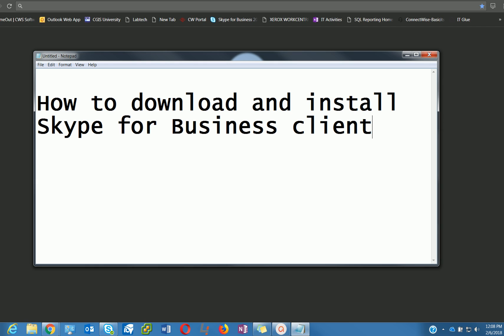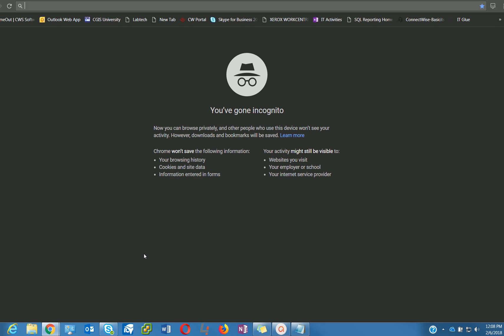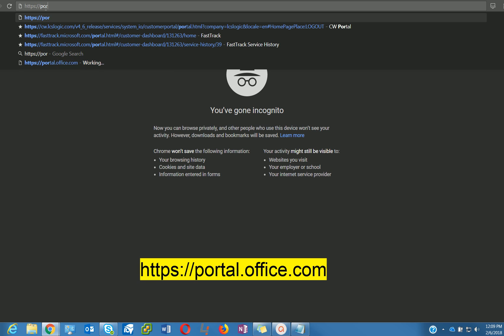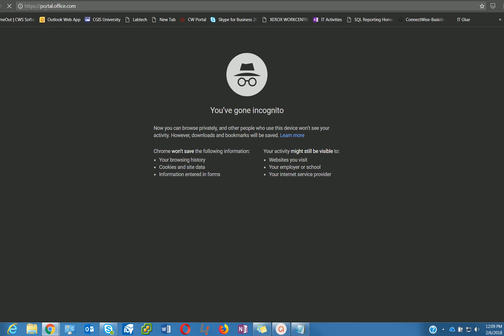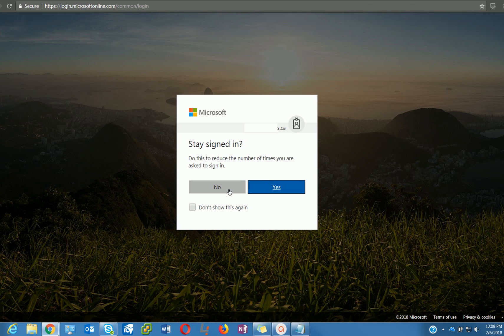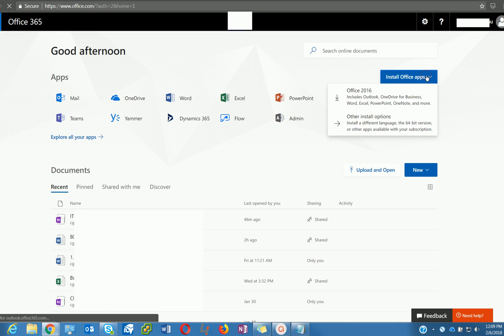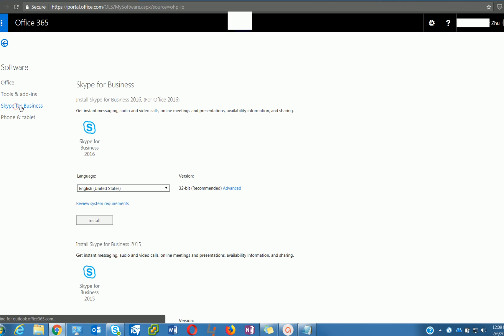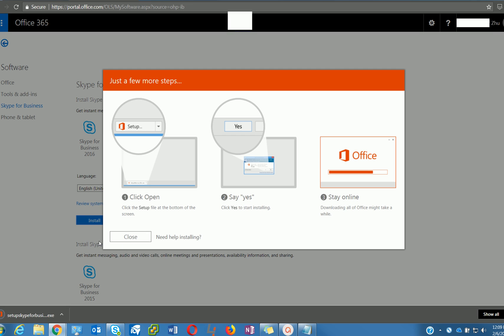How to download and install Skype for Business for Office 365 users